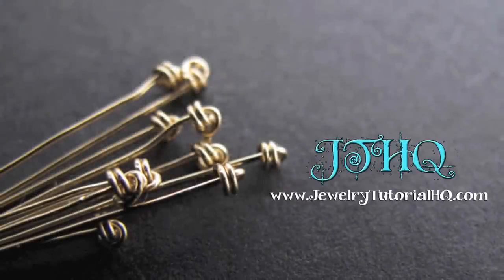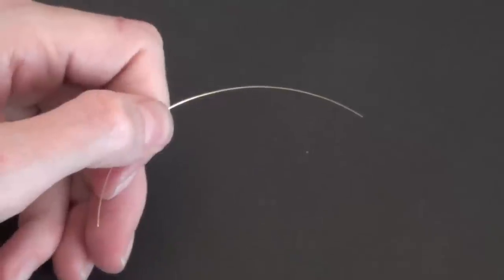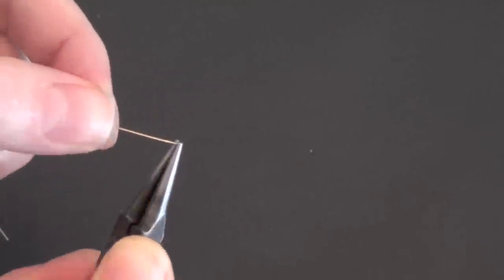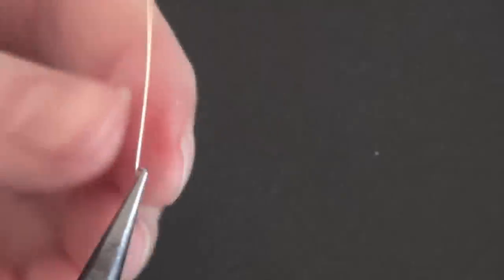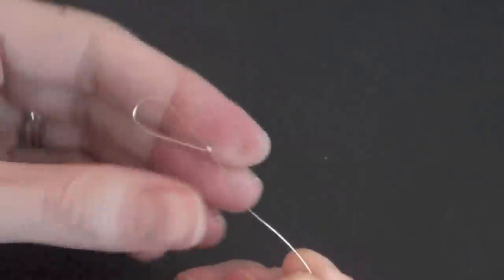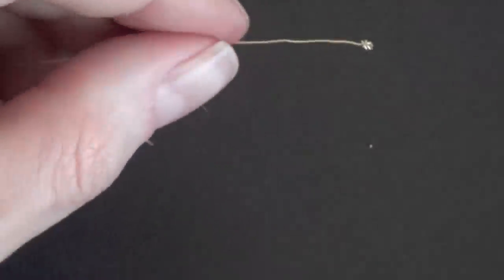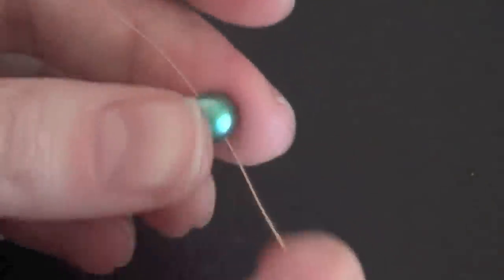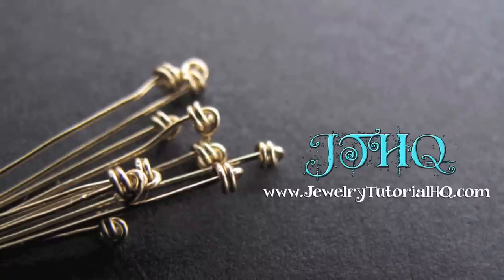How to Make a Knotted Headpin - Jewelry Tutorial Headquarters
DIY Knotted Headpins - Wire Wrapping Jewelry Tutorial

★Complete Wire Wrapping for Beginners Course NOW LIVE!

Learn to make your own pretty knotted headpins with this quick step-by-step jewelry making video from Jewelry Tutorial Headquarters!

- Click to see a complete list of supplies and materials and other tips for this project.

I love making my own headpins because I can use them for various sized beads, as well as for making fancy wraps with lots of wire at the top of the beaded dangle. And I think these pretty knotted headpins really add something special to an otherwise simple design.

We are not going to cover the bead wrapping part in this video - just the making of the headpin. To see how to make a simple wire wrapped loop see this video:

TOOLS + SUPPLIES:

26 gauge jewelry wire
Ultra fine round nose pliers
Chain nose pliers
Nylon jawed pliers